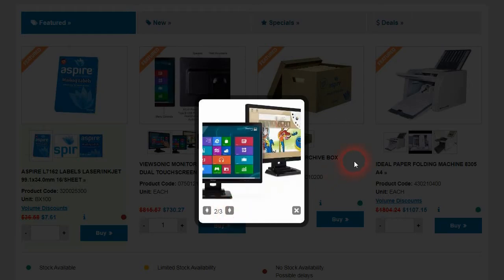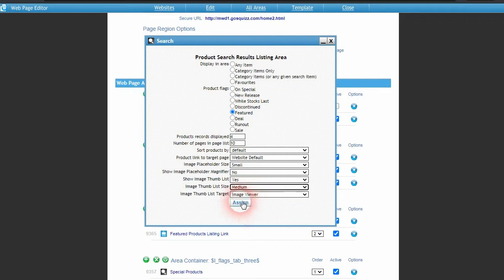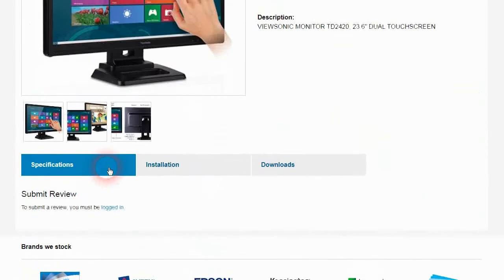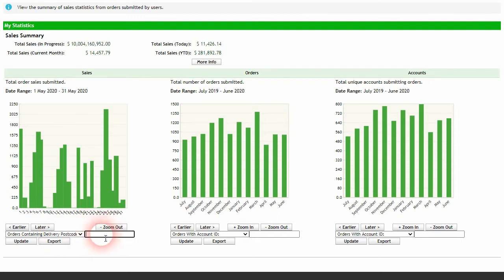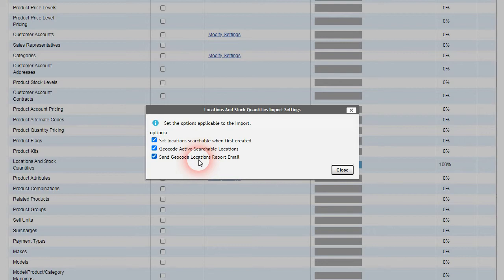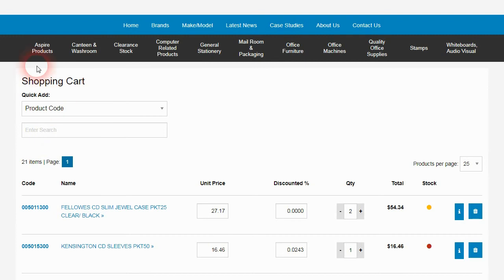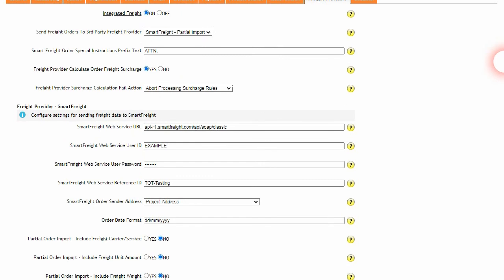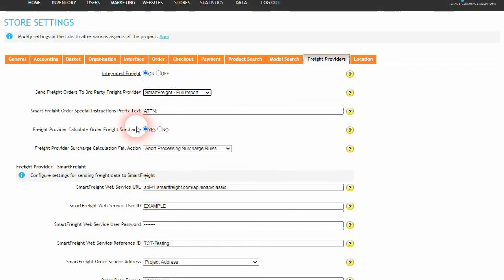14.01 + 14.02 + 14.03 - Image Thumbnail Lists In Product Listings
This video shows the new features and functionality added to the  TOTECS Ecommerce platform in the 14.01, 14.02 and 14.03 platform releases.

The TOTECS team has added the ability to display list of thumbnail images for each product record within Category Listing and Product Search Results Listing content managed web page areas. This allows users to see more detail about the products they are searching through, without having to navigate to a page containing a Product Detail area. Users can also either view the details of a selected image in full size within an image viewer, or update a placeholder image.

The video shows an enhancement made to the Related Products Listing content managed web page area to allow products in the same category as a product being displayed to show. This ,can reduce the need to set up and manage related products data structures, and leverage existing category tree data structures.

The video shows how the Sales Summary Administration Centre interface now allows admins to further filter the sales statistics shown the graph, based on matching orders on many different ordering fields, such as payment types, delivery address fields, amount many others.

The video shows how the Make Model Search Form area has been improved to leave the Year drop down selected if the user changes the model in the Model drop down. It also explains the 5 to 100x speed improvements for the Models Connector data import, as well as the Customer Accounts data import.

The video shows how sales representative users can now always be set to use the same payment types, regardless of the payment types set against the customer accounts that they are ordering on behalf of.

The video explains several improvements made to the SmartFreight integration to allow orders to only be sent to specified users based on facility role permissions. It also allows additional freight data to be sent when partial freight orders are sent to SmartFreight.

Release Links:
TOTECS 14.03 Release Notes